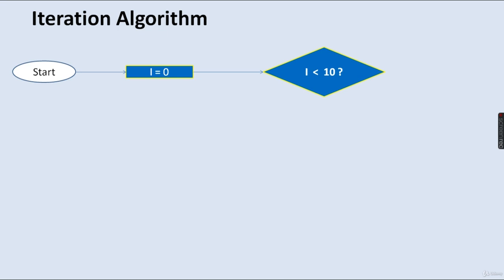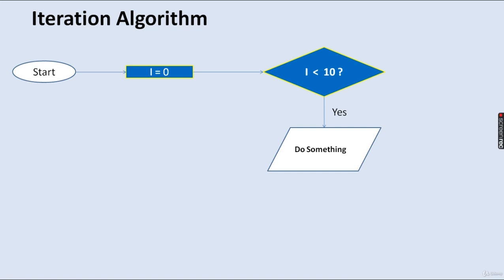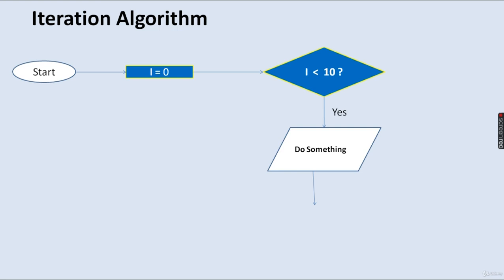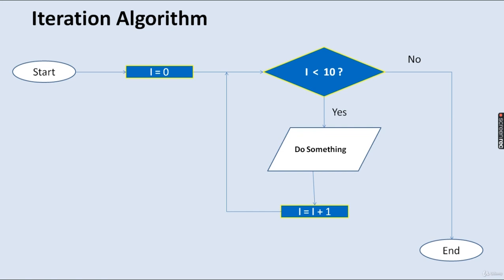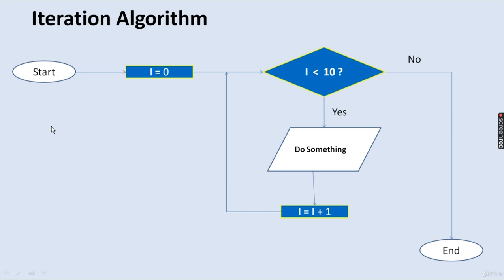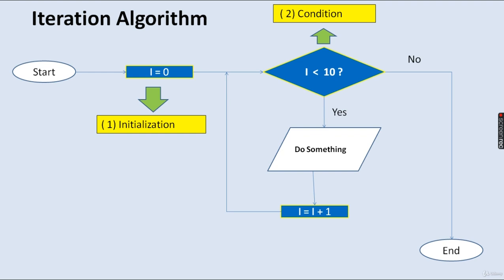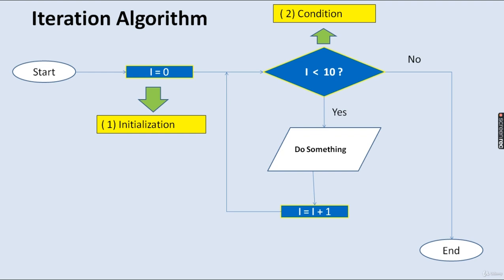15 Iteration Algorithm || PYTHON FULL COURSE